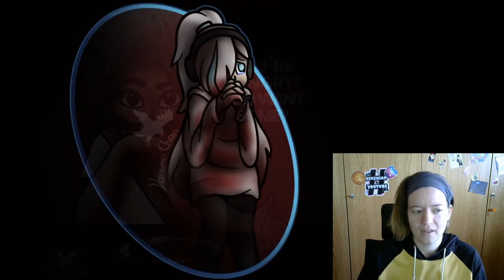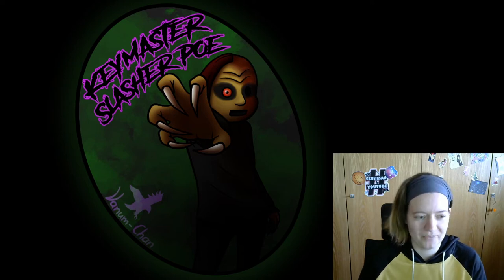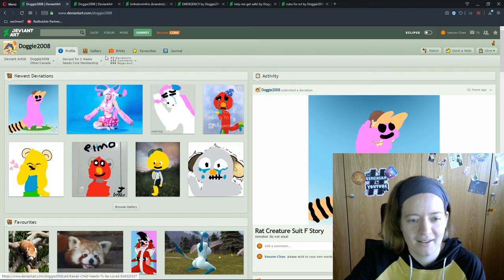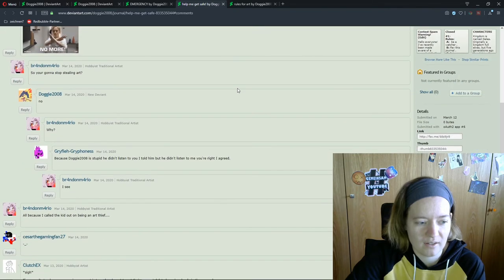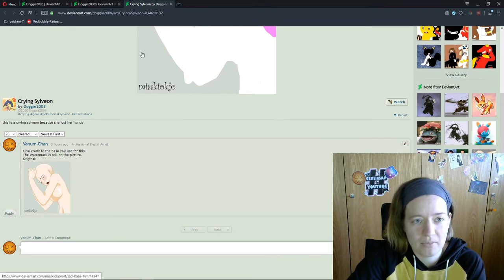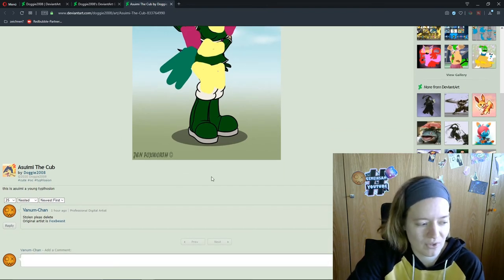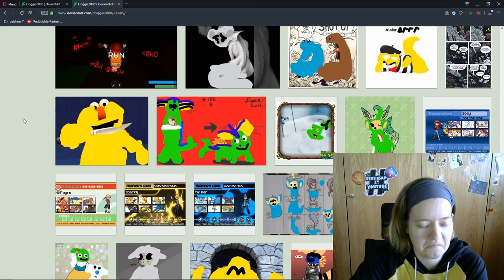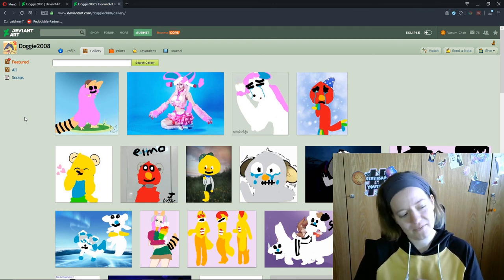Art Thief on DA - Doggie2008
I found a art thief on Deviant Art and i want to make more people aware of such people. So i record this video as an addition to my Journal on DA.
I got the idea to those kind of Videos from Deviant Cringe. Maybe we can do something against such art thief´s

*Werbung für meinen RedBubble Shop. Ich bekomme einen Marge von jedem Kauf.